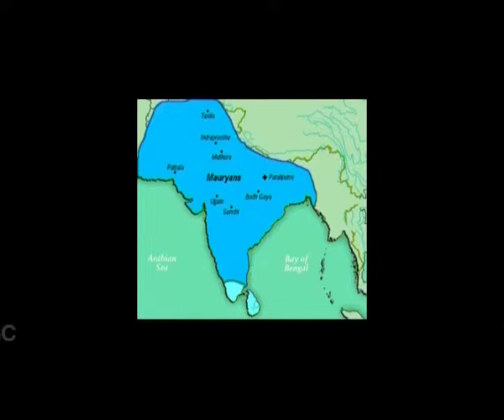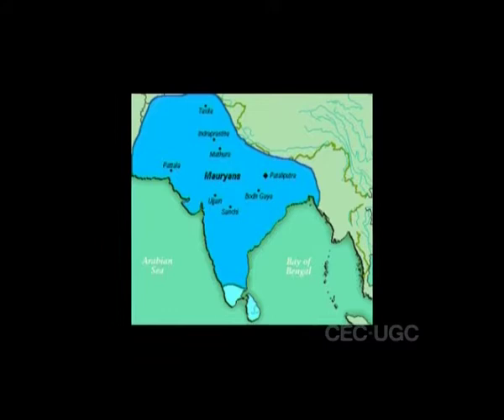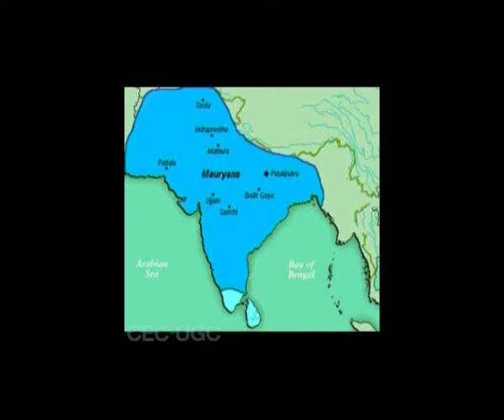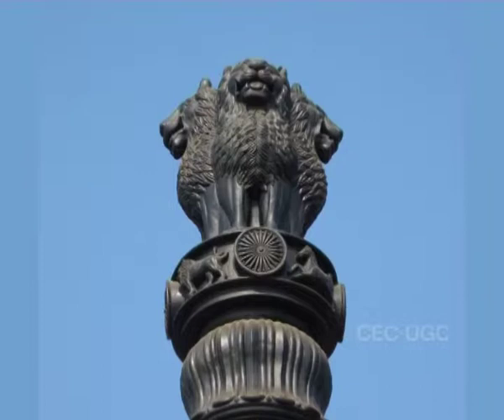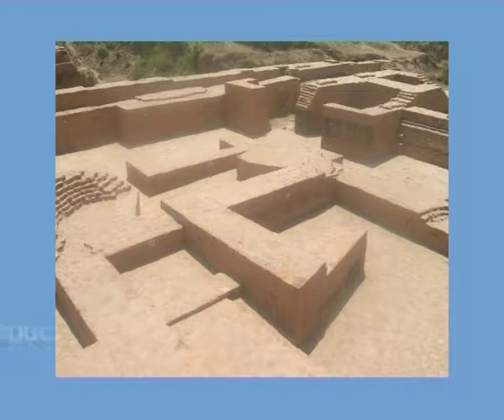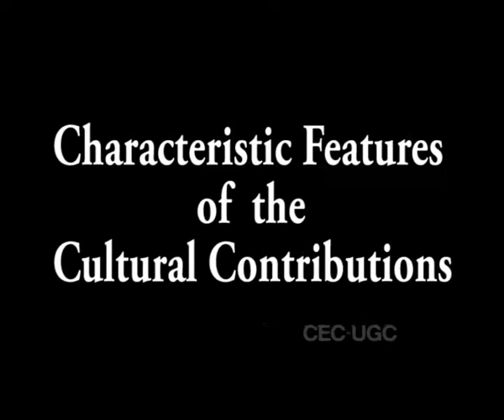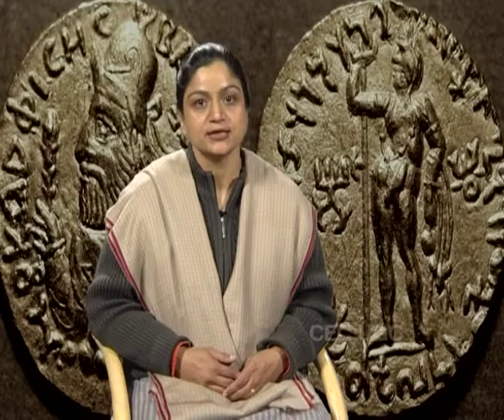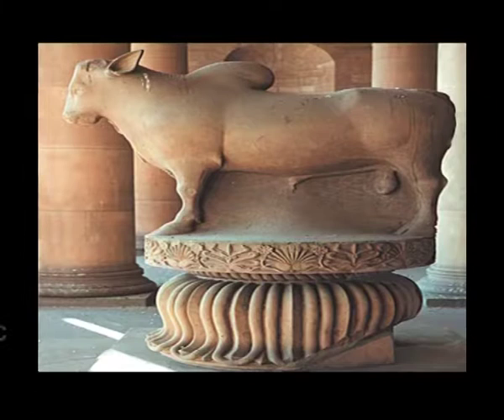Cultural Contribution of Mauryan Kushana